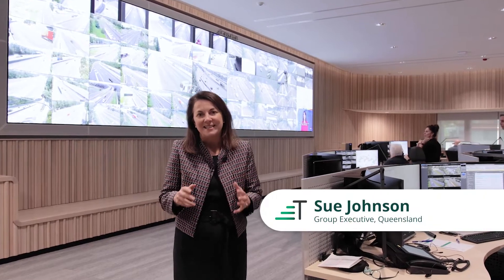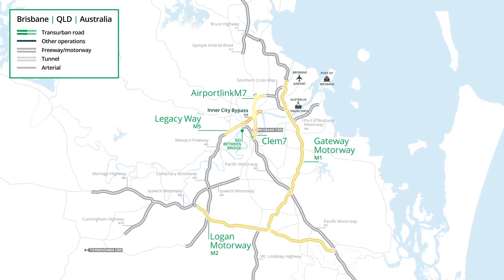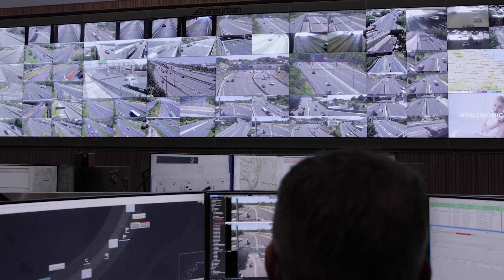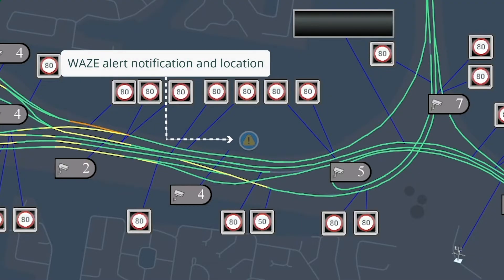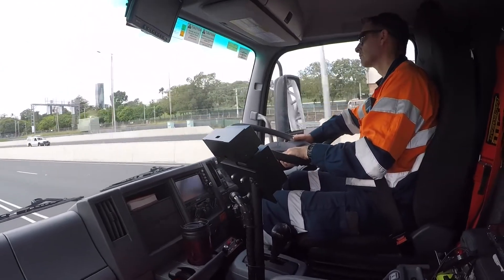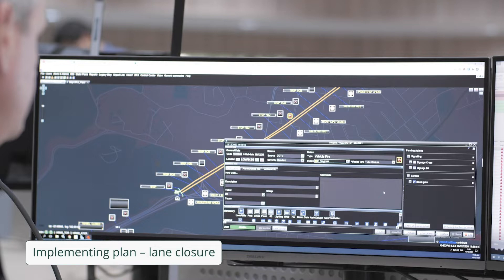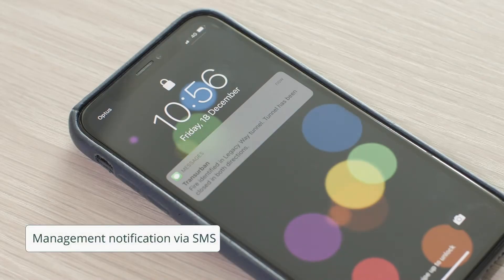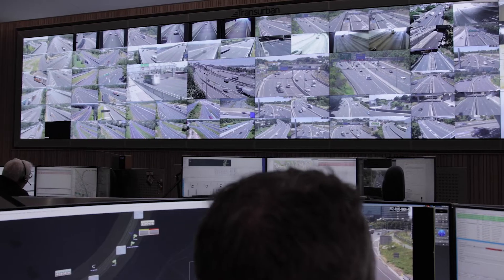Brisbane's network operations centre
Sue Johnson introduces our state-of-the-art network operations centre in Brisbane.